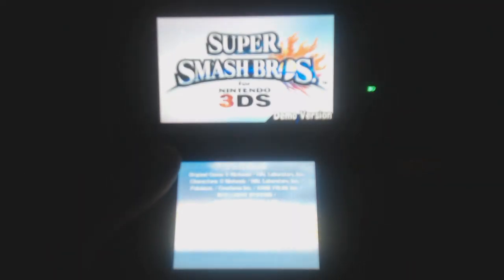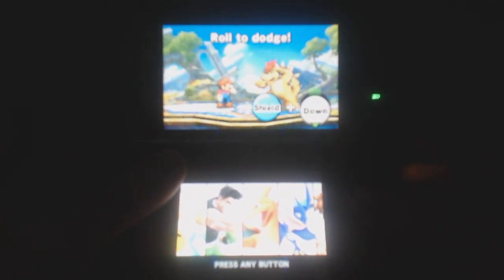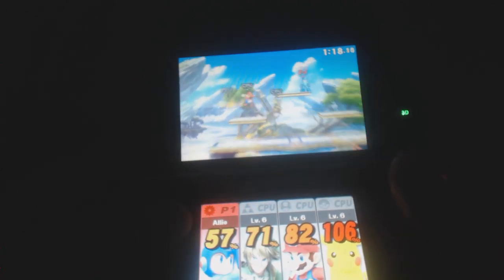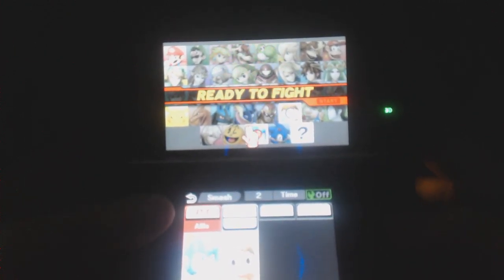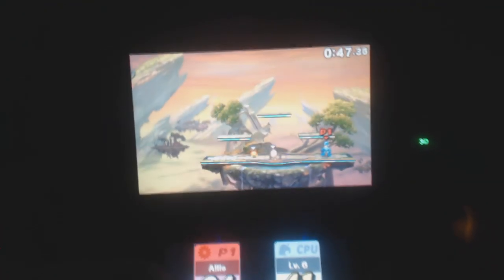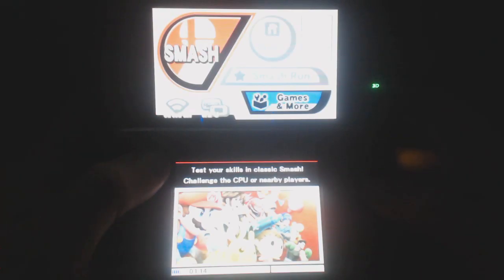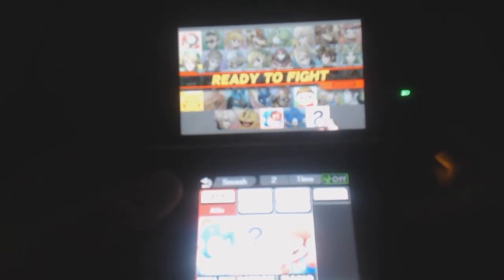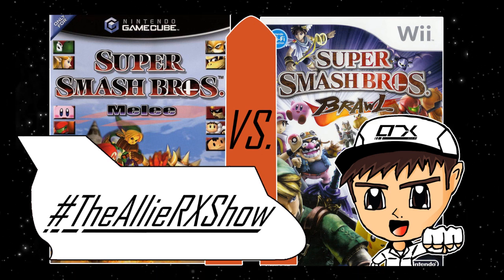SUPER SMASH BROS. FOR 3DS | First Impressions